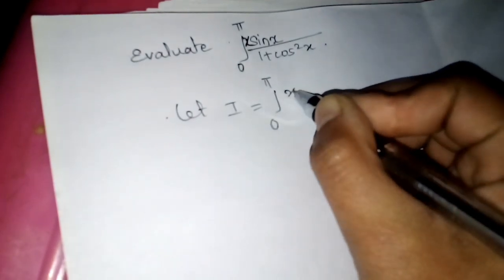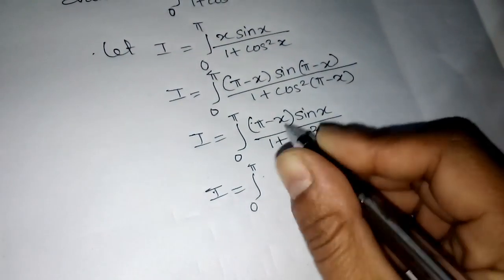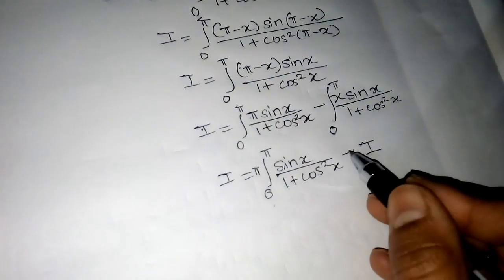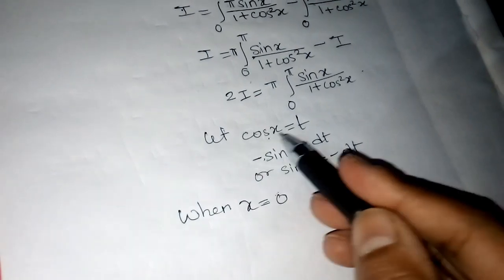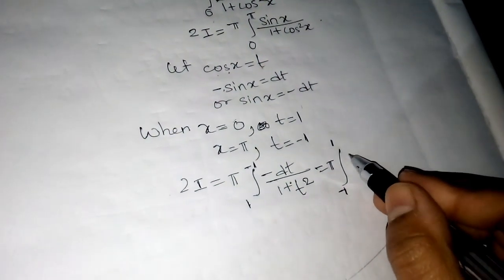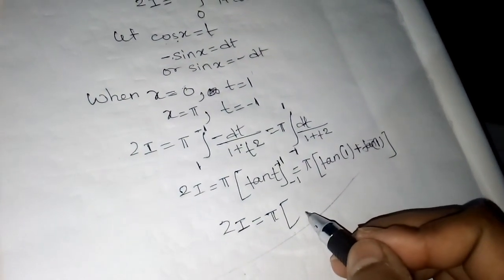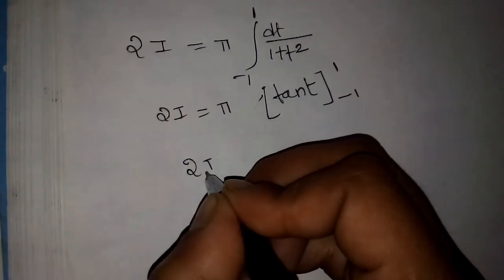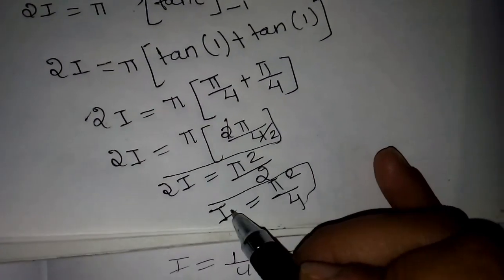Evaluation of Definite Integral